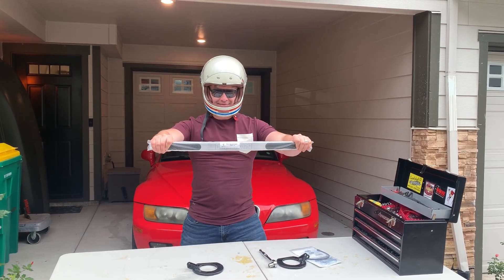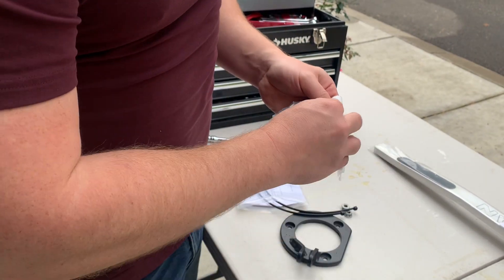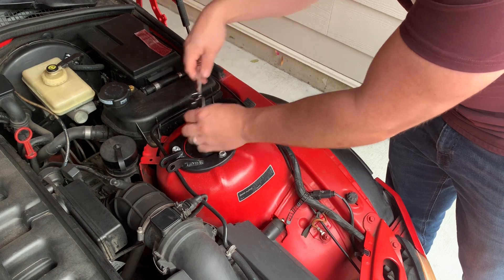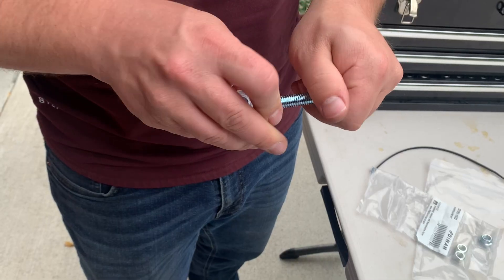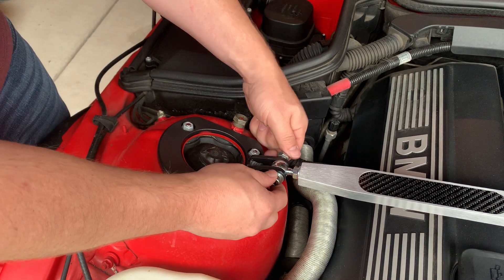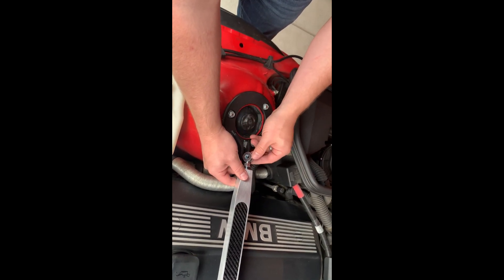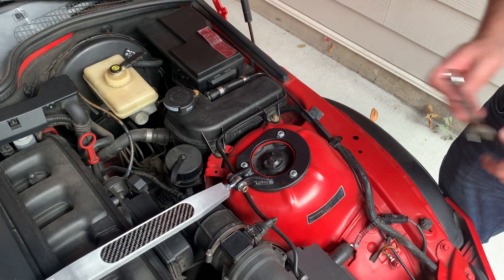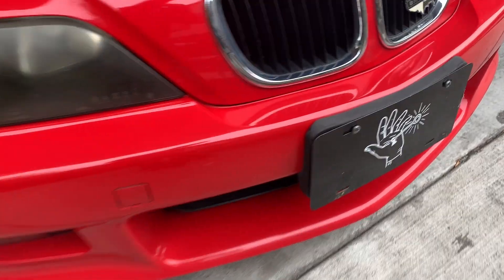How to Install a Dinan Strut Bar - BMW Z3 COUPE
How to install a Dinan strut bars on a BMW. Step by Step Strut tower bar installation. Instructions on how to install a Dinan strut bar on a 1999 BMW z3 Coupe.